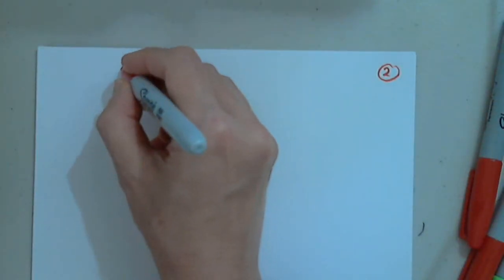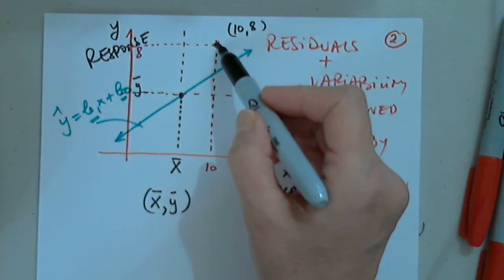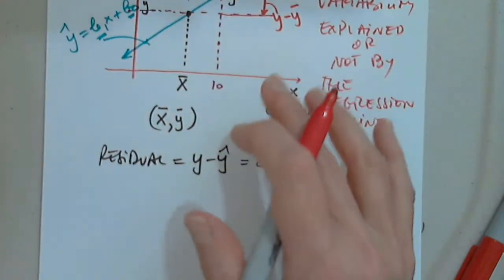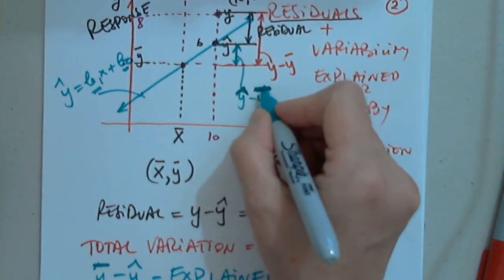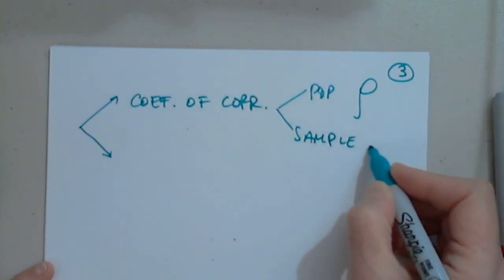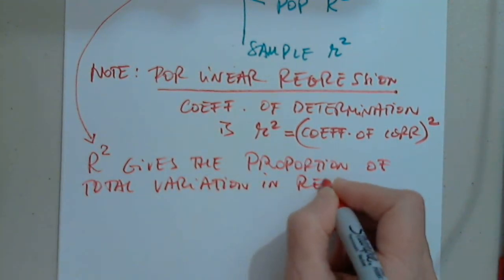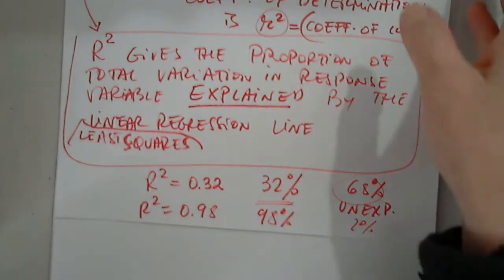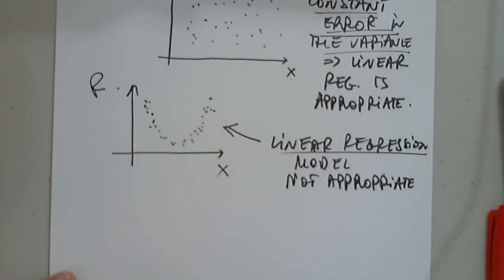MAT 135 4.3 PART 1 OCTOBER 4